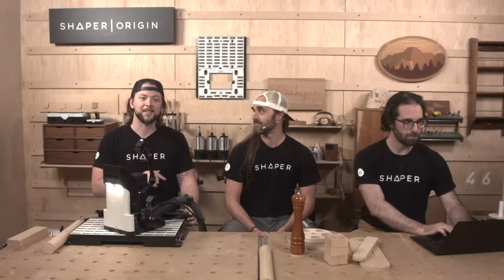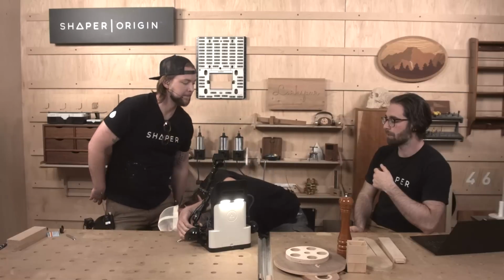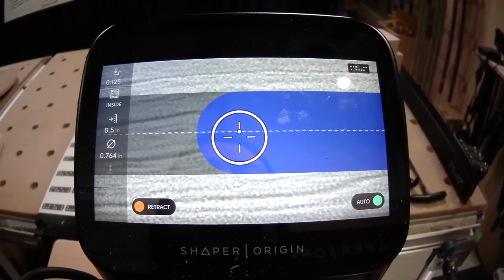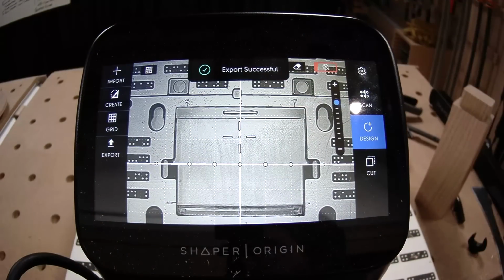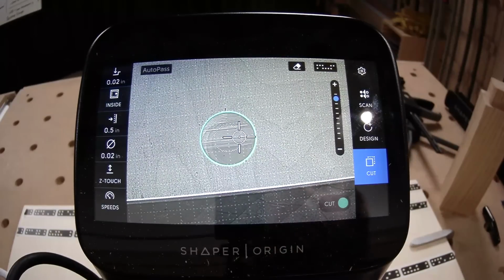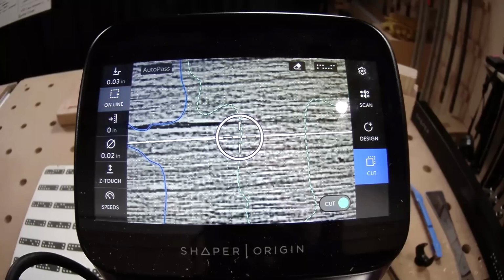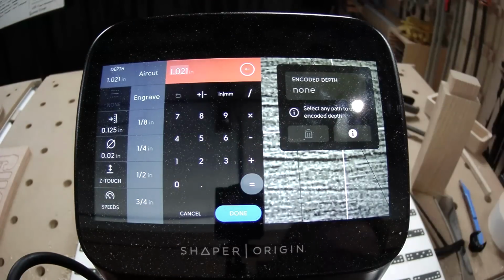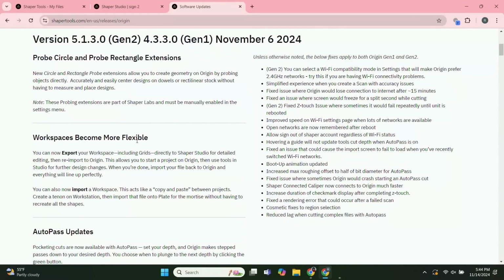Session 119 - English: Welcome to Larkspur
0:00: Introduction
2:25: Larkspur Overview
4:14: Probing Features
34:12: Workspace Improvements
48:12: Mid Show Break
56:11: Origin/Studio Round Trip
1:15:12: AutoPass Improvements
1:37:00: Bug Fixes

This week we're diving into Larkspur, Origin's twelfth free system update. This massive update includes flexible Workspace imports and exports, smarter Probing for circles and rectangles, and AutoPass Pocketing for faster material removal. See how these updates make Origin even more powerful.